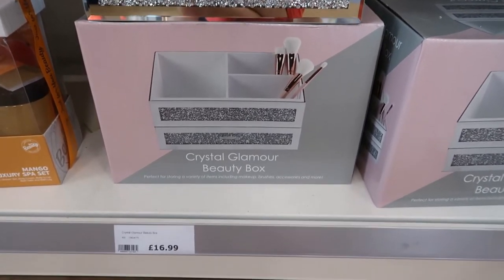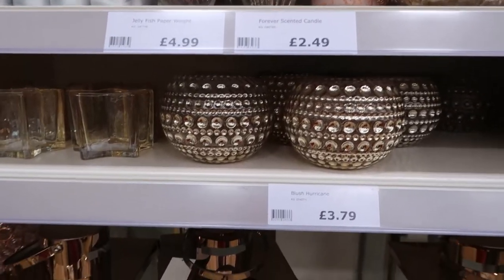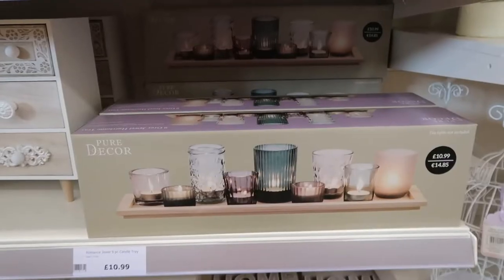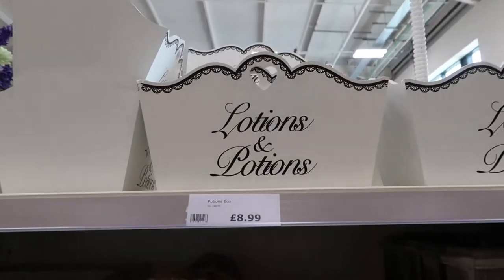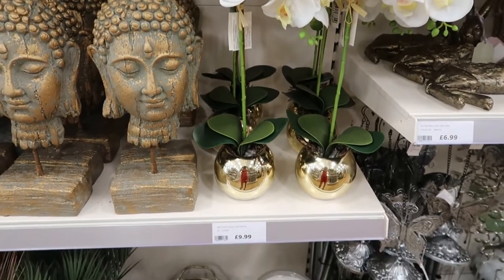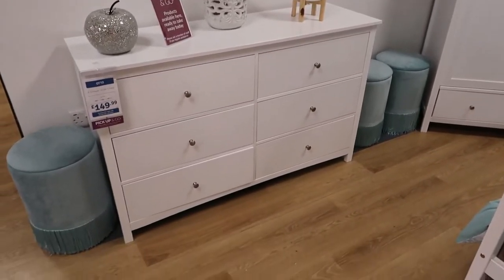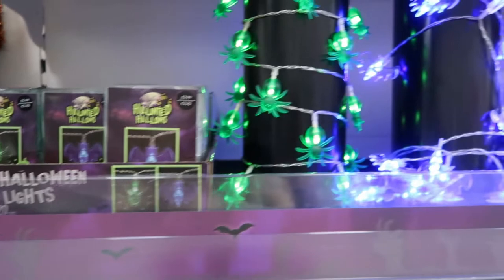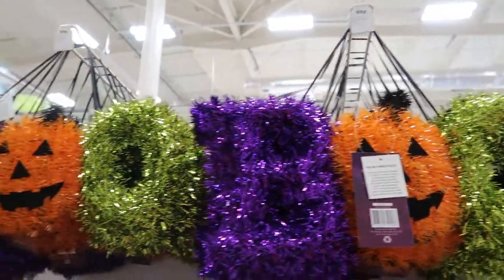COME SHOPPING WITH ME IN THE RANGE 2020 | Homeware, lighting + Halloween already?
Today's video is a come shopping with me in The Range! I show you what is new in for summer/autumn 2020. I found lots of gorgeous homeware, lighting and even some Halloween stuff in already!

My Lipglosses I make are back in stock on my etsy store if you wanna check them out! They are space themed and scented!